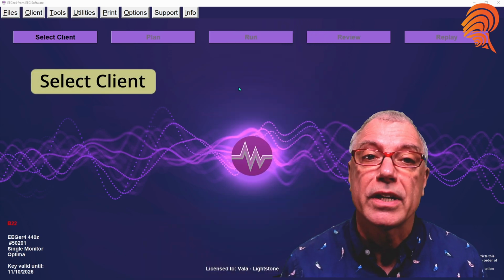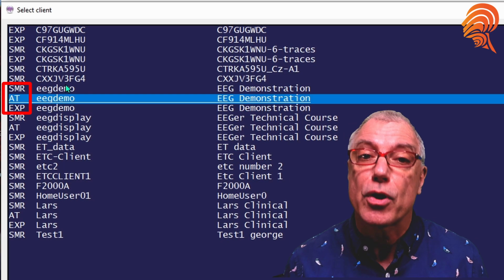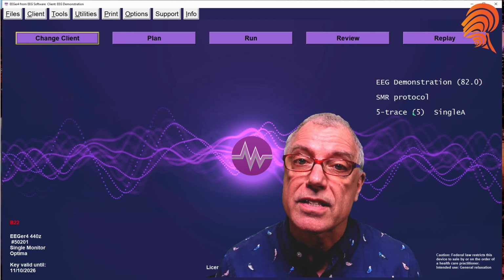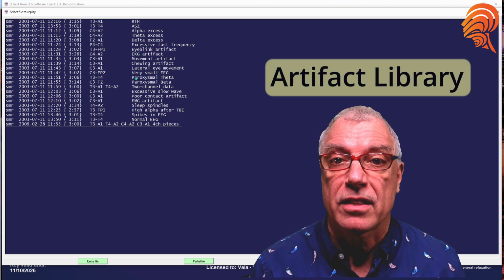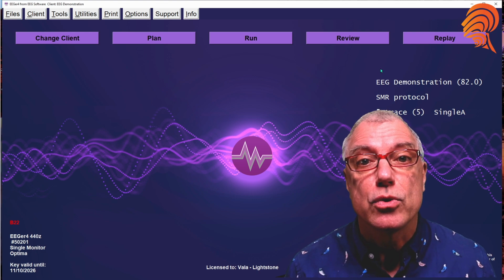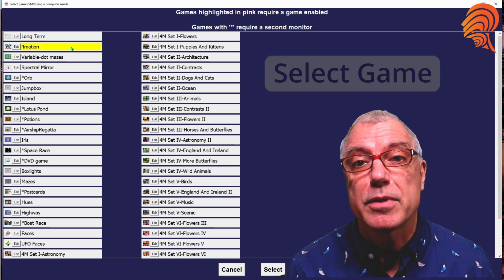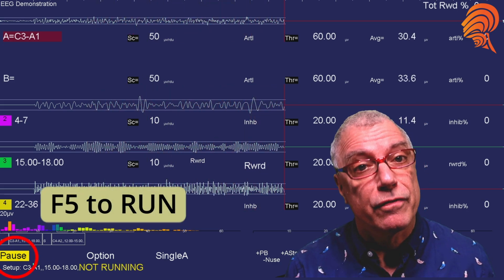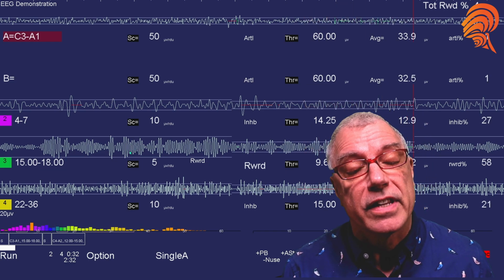EEGer Replay Tutorial: Learn Neurofeedback Without Client Pressure | Improve Therapy Outcomes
00:00:00 - Introduction to Replay Feature
00:00:33 - Selecting a Client in EEGer
00:01:07 - Using the Replay Button
00:01:42 - Exploring the Artifact Library
00:02:16 - Navigating the Wave Screen
00:02:49 - Running Replay Sessions
00:03:23 - Benefits of Session Replay
00:03:57 - Learning Through Replay Analysis
00:04:30 - Practice Without Client Pressure

DISCOVER THE POWERFUL SECRET TOOL that top neurofeedback clinicians use to perfect their practice! In this essential tutorial, Lars Vala from EEGer reveals the game-changing Replay Session feature that will transform how you analyze brain activity and refine your neurofeedback protocols. Perfect for both beginners and experienced practitioners, this video unlocks EEGer's most valuable training resource that lets you review, analyze, and learn from recorded sessions without client pressure.
Whether you're new to neurofeedback or looking to enhance your skills, the Replay feature offers unprecedented learning opportunities. Analyze the EEG patterns, recognize artifacts, and experiment with threshold adjustments in a stress-free environment. The revolutionary Replay function doesn't just show recordings — EEGer recreates the entire session exactly as it happened, preserving all signals, filters, thresholds, feedback responses, and even the clinician button presses.
Lars demonstrates how to access EEGer's built-in Artifact Library, a treasure trove of sample data that helps clinicians identify common EEG patterns like muscle movement and eye blinks. You'll learn how to navigate the software interface, select clients, run replay sessions, and more.

This powerful feature allows you to catch subtle patterns you might miss during live sessions, spot exceptional training moments, and make informed protocol adjustments without rushing. For neurofeedback professionals seeking to deliver better outcomes, the Replay feature is your secret tool for continuous improvement and clinical excellence. Start leveraging EEGer's most valuable training tools today and elevate your neurofeedback practice to new heights!

EEGer helps healthcare professionals transform their practice. With proven neurofeedback technology and therapeutic skills, you can empower people to thrive through brain-training and learning.

Are you struggling to help clients who don't respond to traditional approaches? EEGer provides the comprehensive solution that clinicians worldwide trust to achieve breakthrough results with their most challenging cases. Our clinical-grade neurofeedback system combines cutting-edge technology with unmatched ease of use, allowing you to visualize brain activity in real-time and deliver precise, personalized training protocols.
EEGer offers a complete ecosystem of support, including extensive training resources, an engaged practitioner community, and responsive technical assistance. Our unique Replay feature acts as your personal mentor, allowing you to analyze sessions, recognize patterns, and refine your therapeutic approach without client pressure.

Designed with clinicians in mind, EEGer offers an intuitive interface that grows with your expertise. Begin with simple, effective protocols and gradually customize your approach as you gain confidence. Our system meticulously records every aspect of your sessions, providing unparalleled documentation for tracking progress and justifying your therapeutic decisions.
Join the community of healthcare professionals who have expanded their practice and transformed thousands of lives with EEGer. Whether you're treating trauma, ADHD, anxiety, sleep disorders, or performance optimization, our proven system, acclaimed by pioneers like Sebern Fisher and Ruth Lanius, provides the tools you need to help clients achieve greater self-regulation and lasting change.
Take the first step toward practice transformation with EEGer—where clinical excellence meets technological innovation in the science of neuroplasticity.

For training and education (online and in-person courses), see 𝗘𝗘𝗚 𝗟𝗲𝗮𝗿𝗻